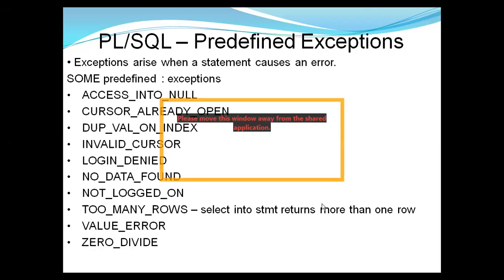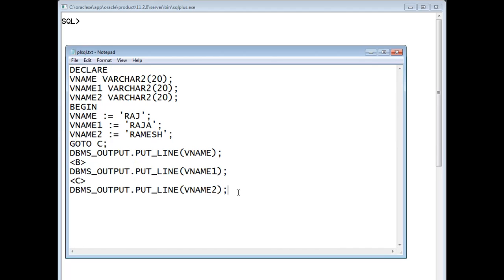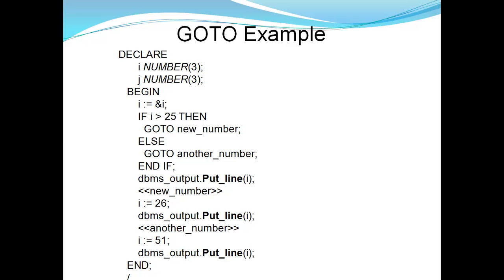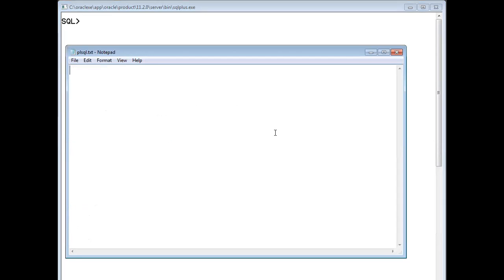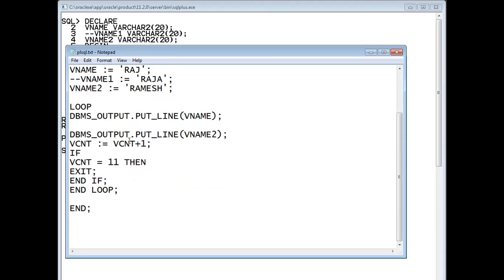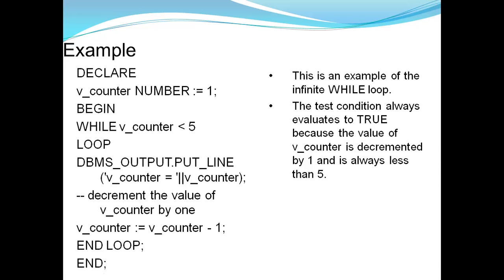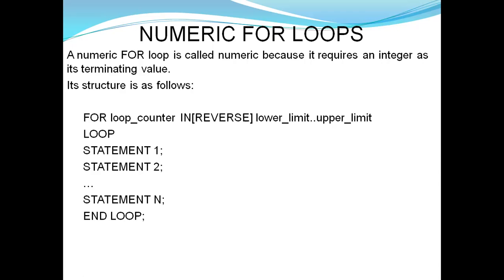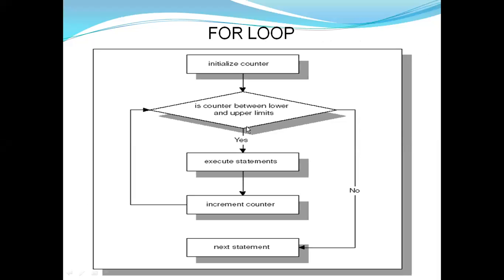PGA_PL-SQL_4